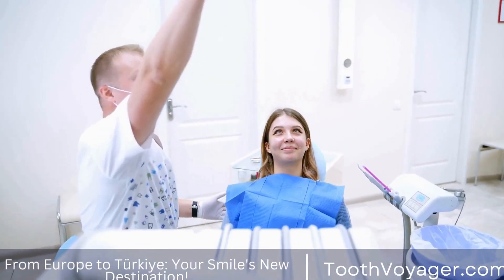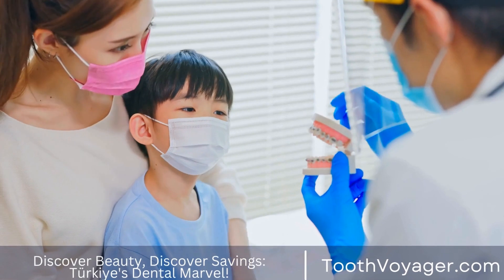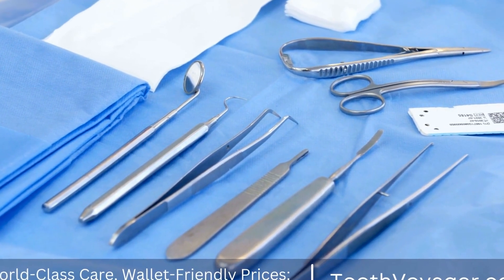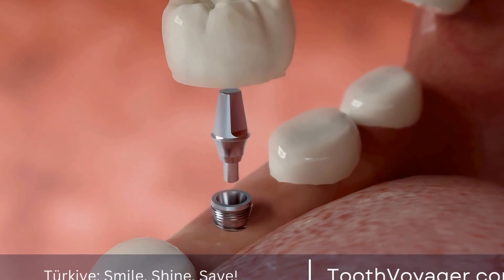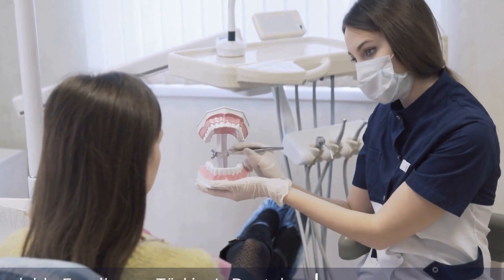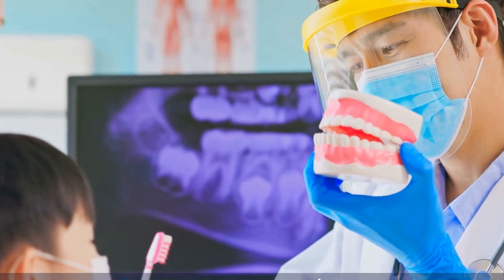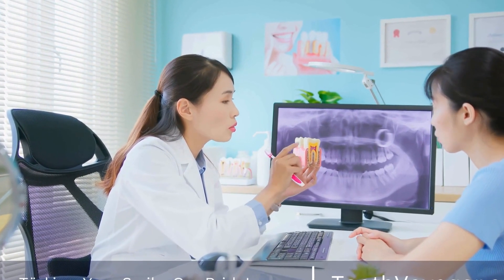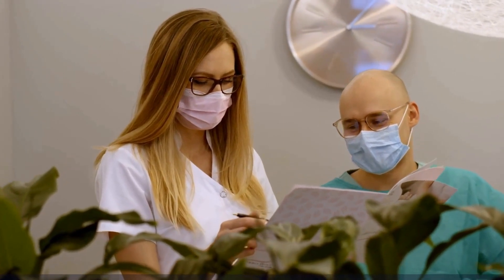Denture Economics: Why Are Prices for Dentures Different Across Europe and Turkey?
Telegram Dentures are a popular option for people who have lost their teeth. They can be used to replace missing teeth and improve oral function and appearance. However, the cost of dentures can vary significantly between different countries, such as Europe and Turkey. Factors such as materials used, labor costs, and healthcare systems can contribute to these price differences. Understanding the economics behind dentures can help individuals make informed decisions about their dental care and budget accordingly.